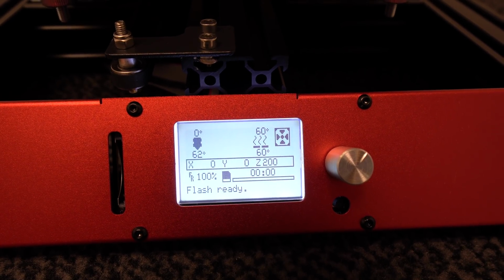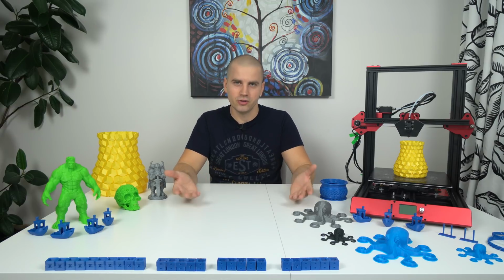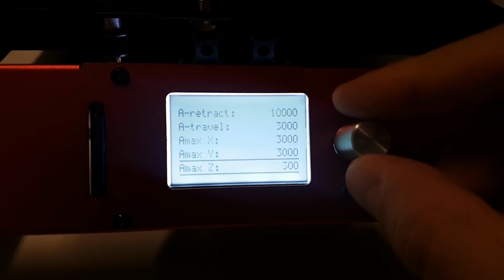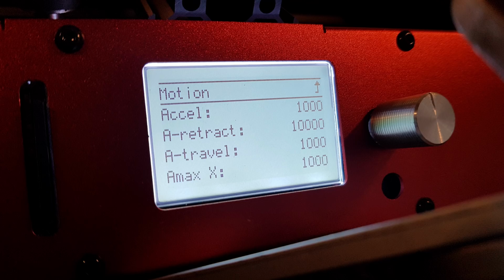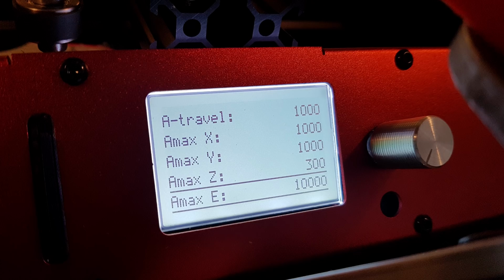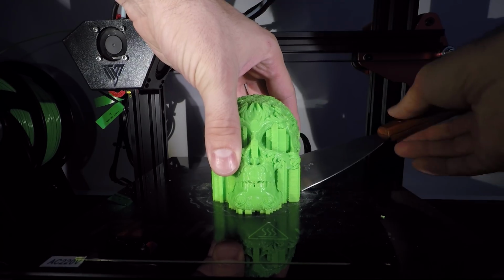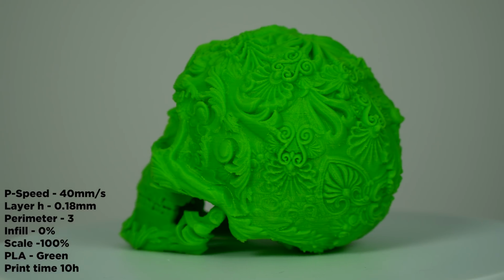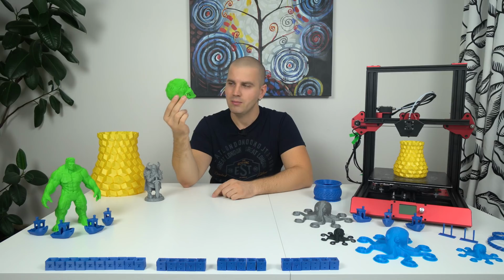TEVO Flash 3D printer full review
Everything what you should know about TEVO FLASH 3D printer  High end 98% model in details straight to the point. Full review, unboxing, assembly, close up shots of 3D printer , printed test prints, components, thoughts...

Cheap filament for 3D printer:
PLA filament for 3D printer
On Amazon

PETG filament for 3D printer
On Amazon

ABS Filament for 3D printer
On Amazon

Best Regards!
Nexi